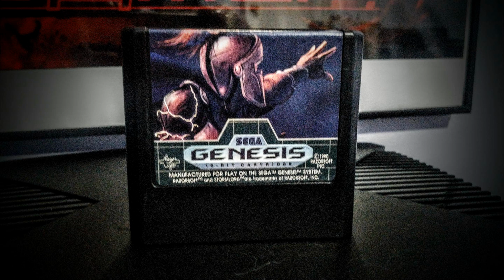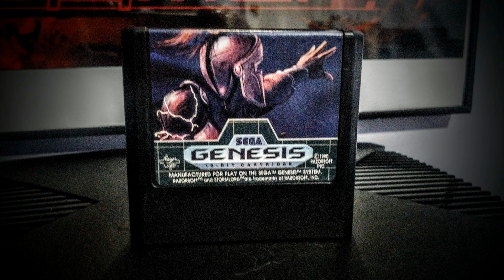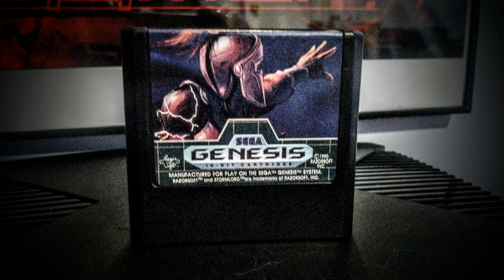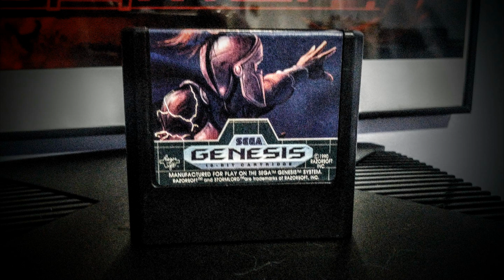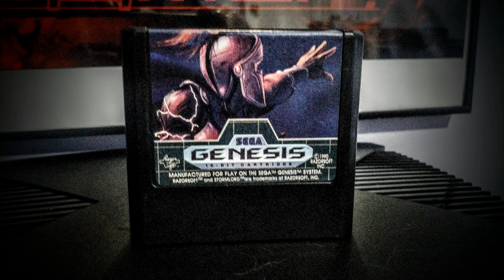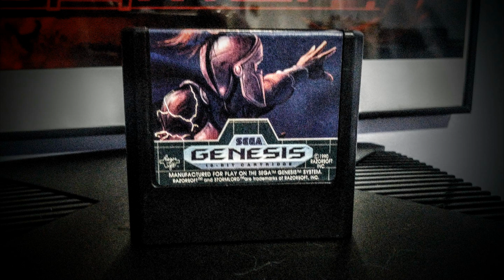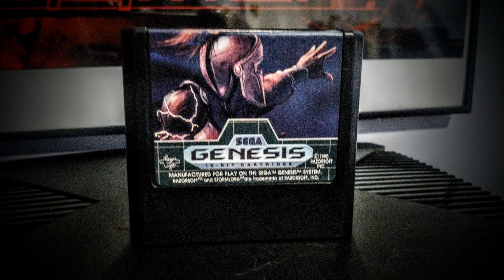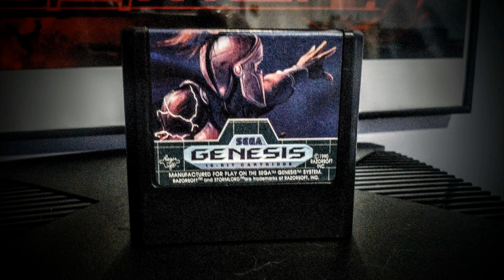The crazy circumstances surrounding Stormlord (RazorSoft) and Sega.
Have you played Stormlord or its sequel Deliverance?